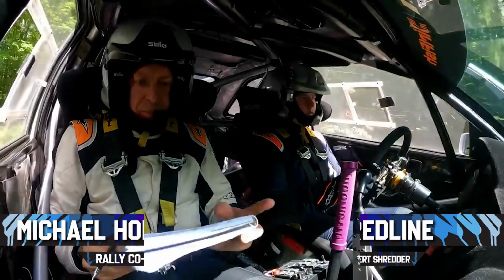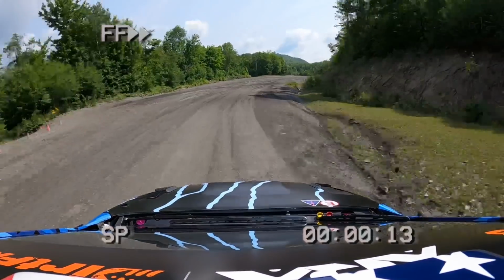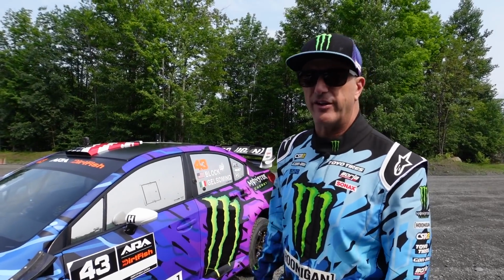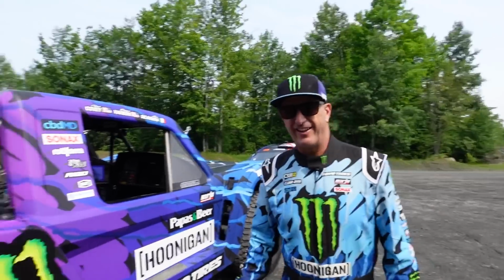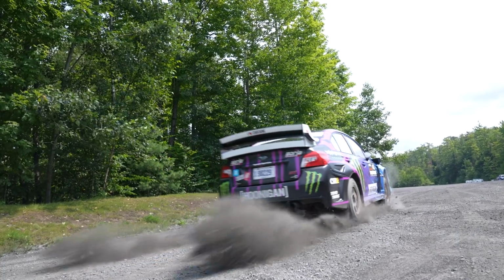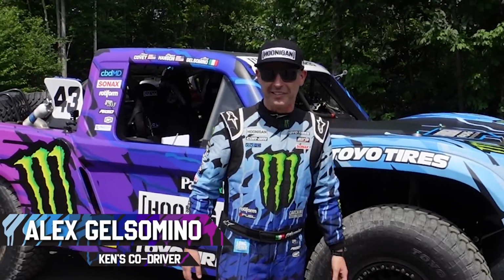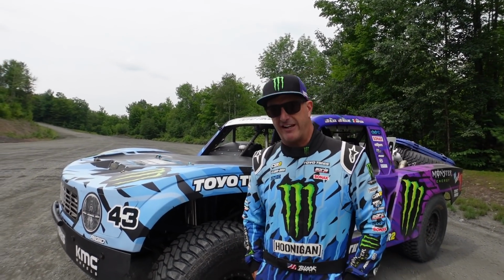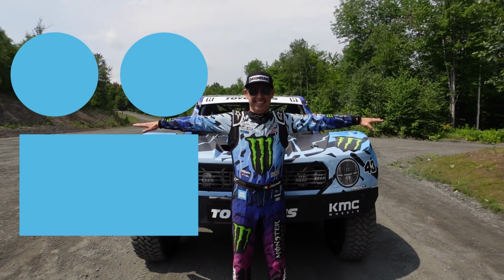Trophy Truck vs. Rally Car - Ken Block Drives Both. Which one's faster?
What happens when you match a 1100hp Geiser Bro's Trophy Truck against a purpose built  Subaru WRX STI rally car? On today's episode, Ken Block and Alex Gelsomino find out!  Will massive horsepower prevail over the Subaru's precision and handling?  Find out on episode 3 of Whoopocalypse Now!

Follow Zac on Instagram: @mister_zachary